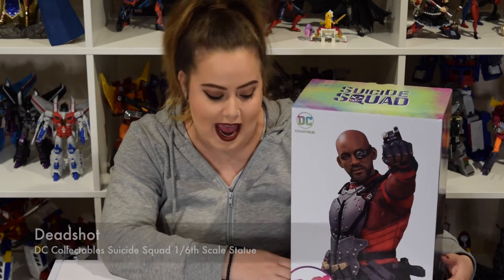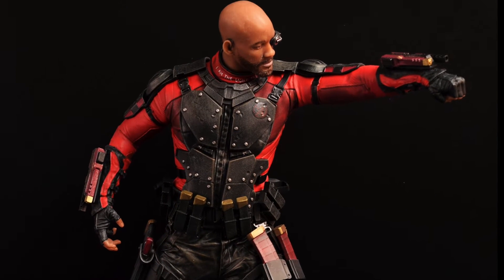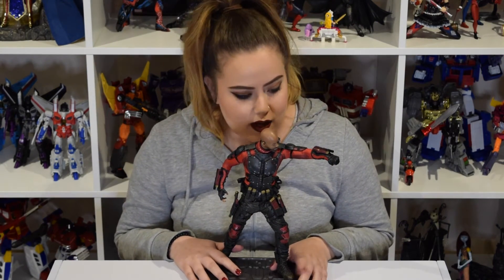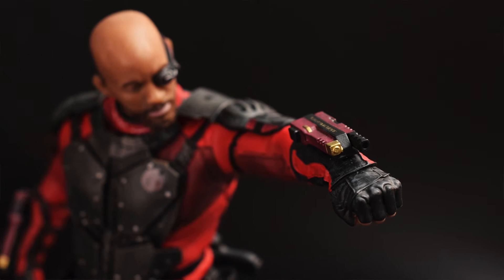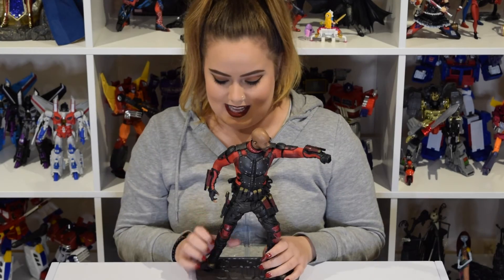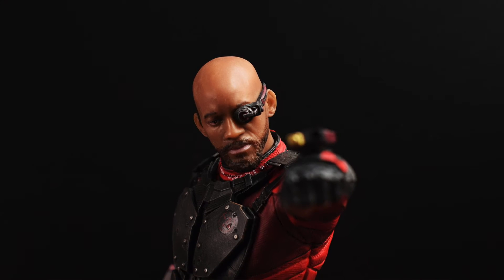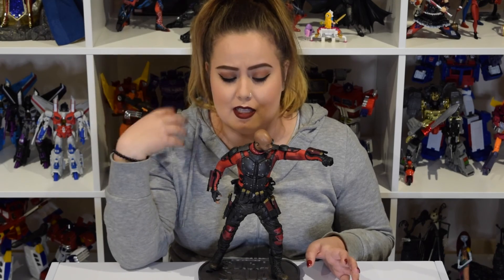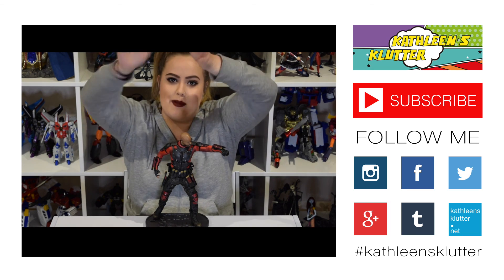DC Collectables Suicide Squad Deadshot Statue | Klutter #47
P R O D U C T__F E A T U R E D
DC Collectables Suicide Squad Deadshot 1/6th Scale Statue

Hey guys, it's Kathleen!
It's awesome you found my video. I hope you enjoyed watching - give this video a 'thumbs up' if you did.

kklutter

Kathleen Wright
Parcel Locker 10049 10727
401 Burwood Highway
WANTIRNA SOUTH VIC 3152
Australia